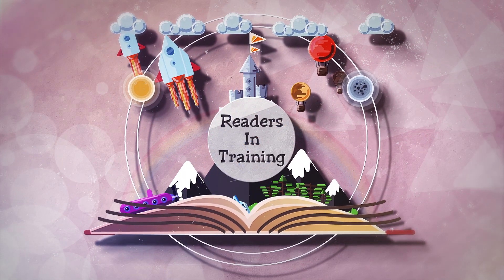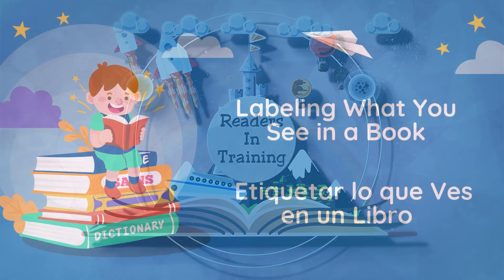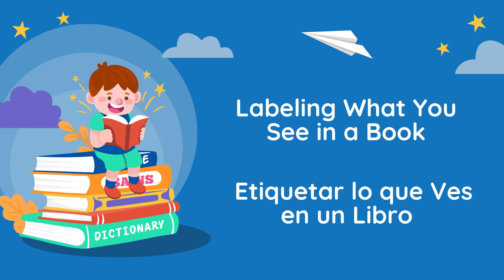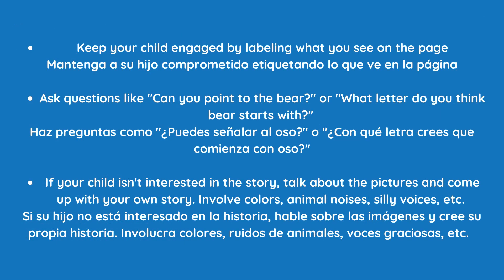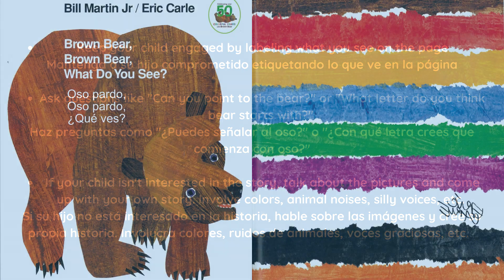Brown Bear, Brown Bear | Readers In Training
A reading of "Brown Bear, Brown Bear" by Bill Martin, Jr. and illustrated by Eric Carle

Did you know that reading readiness begins at birth? Readers in Training (RIT) is Spread the Word Nevada’s early intervention program serving birth to 5-year-olds. This program is aimed at establishing an early love of reading and increasing kindergarten readiness through access to developmentally appropriate books for the first five years of life.

Through this program, we will serve children ages 0-5 and their parents/guardians, making it possible for your younger children to join in the fun!

Children enrolled in this program will receive:
– Age-appropriate new books mailed monthly
– Tips and activities
– Quarterly small group training & story times